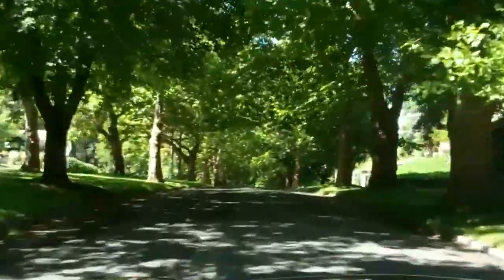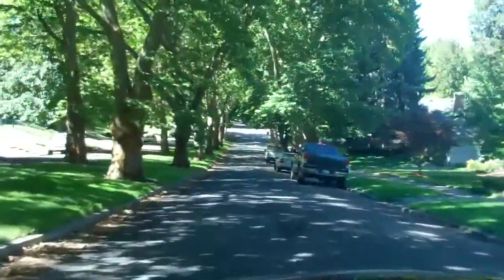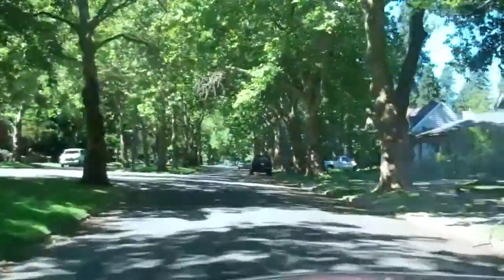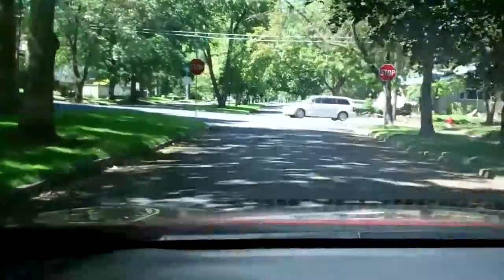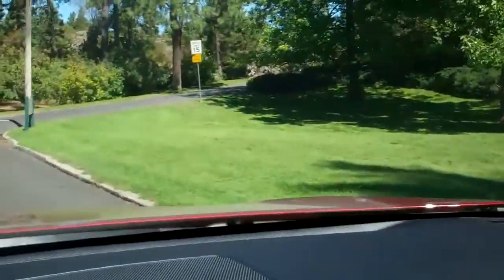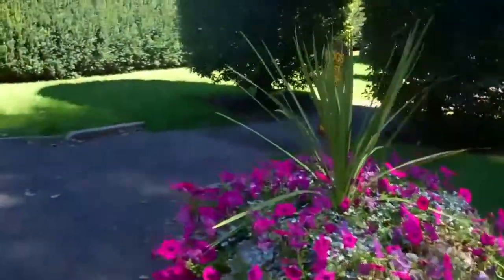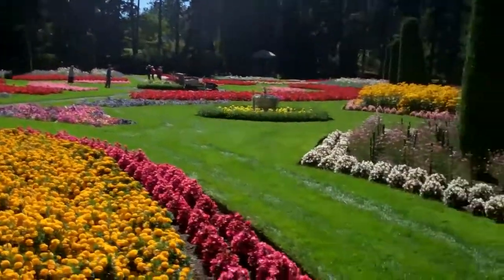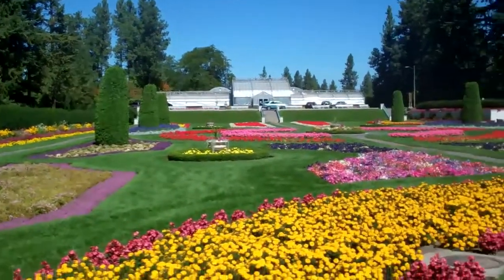Spokane South Hill/Park